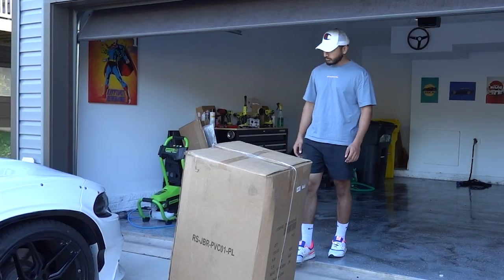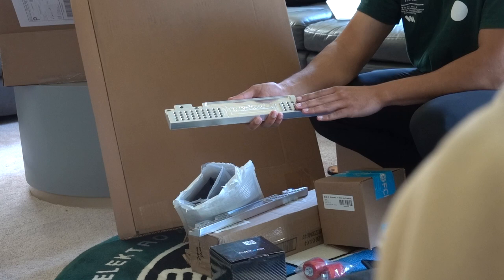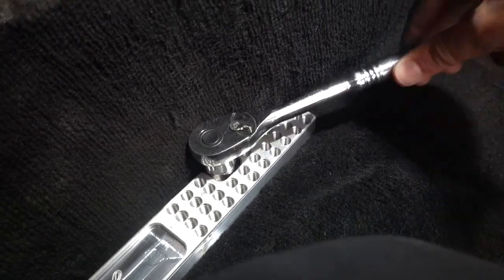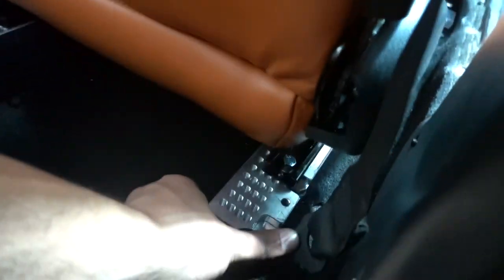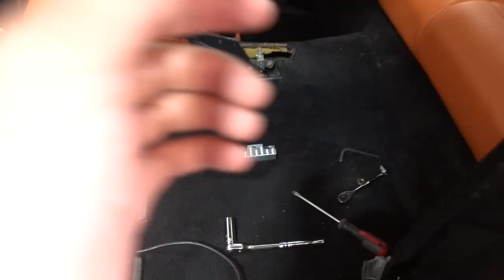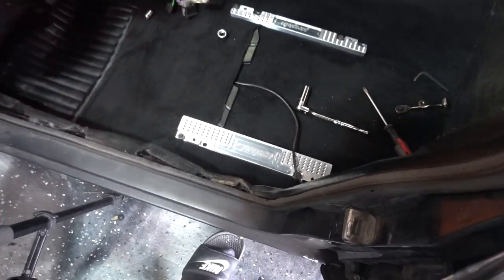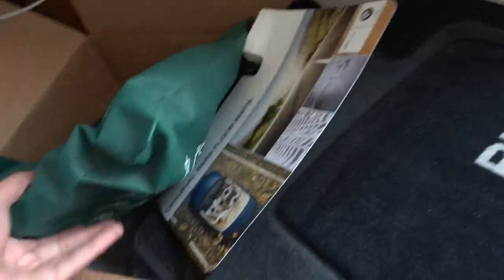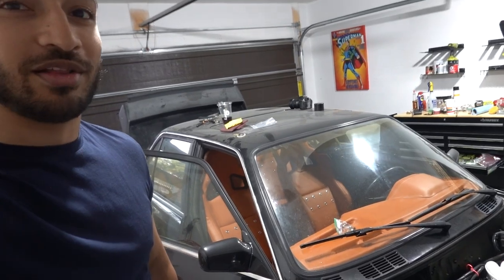INSTALL ANY AFTERMARKET SEAT IN YOUR CAR WITH THIS! (@garagistic E30 Seat Mount)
We finally got our new reupholstered seat back into the car using the Garagistic E30 Seat Mount Brackets and they look amazing!

If you need aftermarket seats to fit into your car with little hassle, this is the way to go